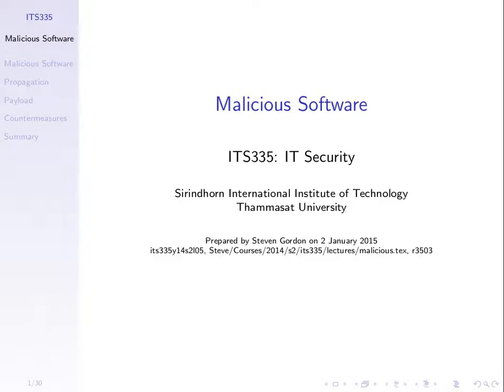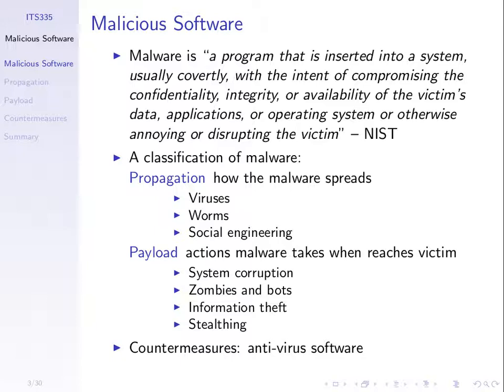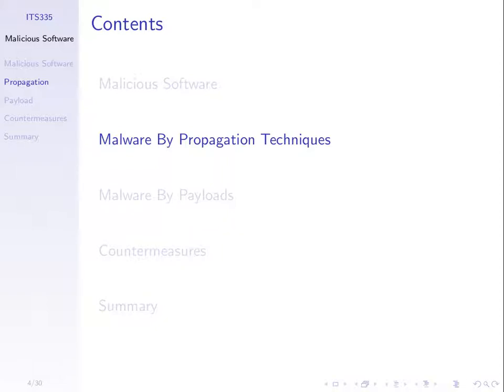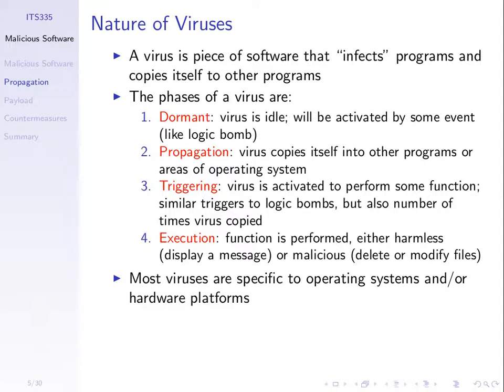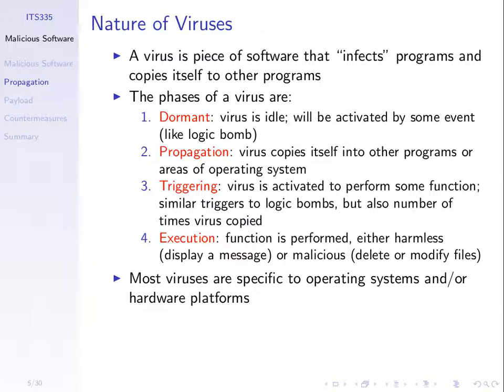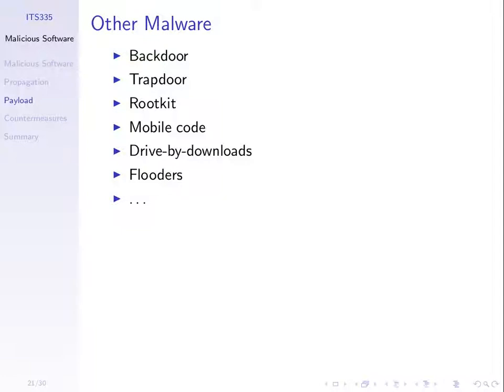Malicious Software (ITS335, L11, Y14)